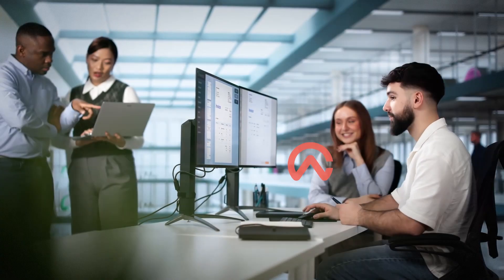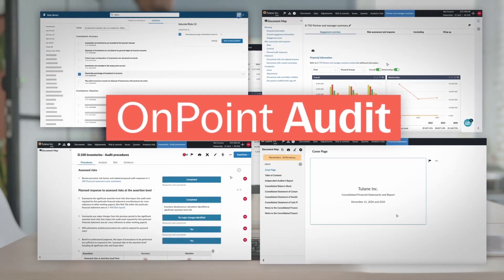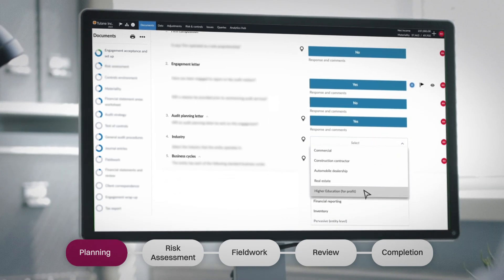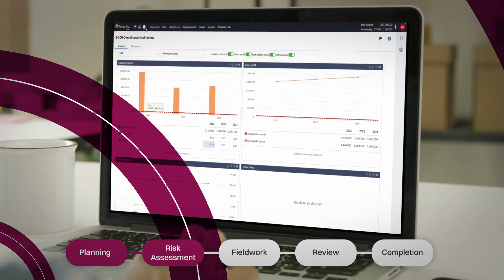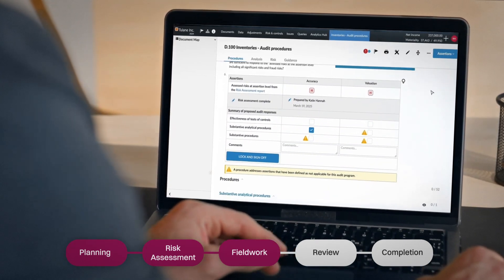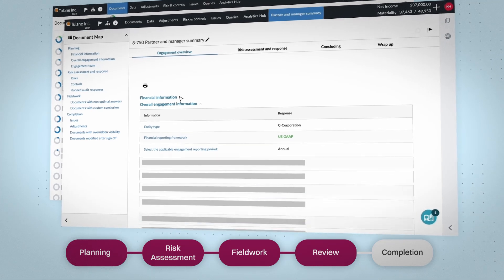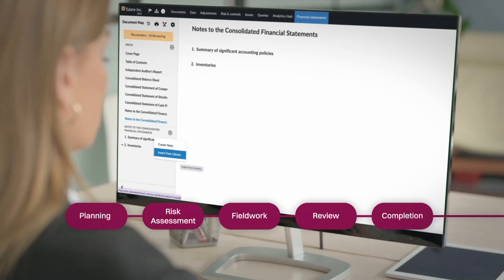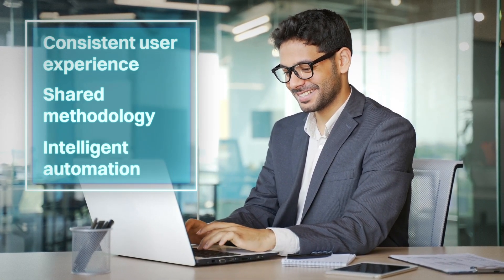OnPoint Audit: Cloud-Based Auditing Software for Accountants | Caseware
OnPoint Audit is a cloud-based auditing software solution built specifically for accountants and CPA firms seeking greater efficiency, accuracy and compliance. Designed to support modern audit methodologies, OnPoint Audit helps firms streamline their engagements, collaborate in real time and reduce manual effort through automation.

Powered by the secure Caseware Platform, this intuitive tool enables teams to manage audits from anywhere while maintaining control over quality and regulatory requirements. Whether you're a mid-sized firm or a growing CPA practice, OnPoint Audit provides a smarter, more scalable way to manage your audit workflows — all while supporting remote collaboration and delivering deeper insights.

See why OnPoint Audit is the auditing software of choice for accountants who want to work smarter, not harder.